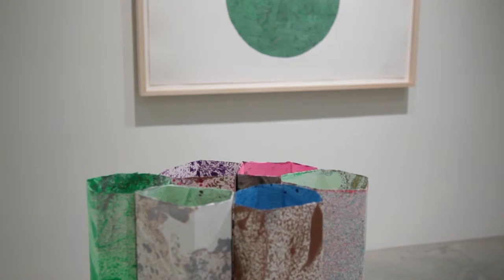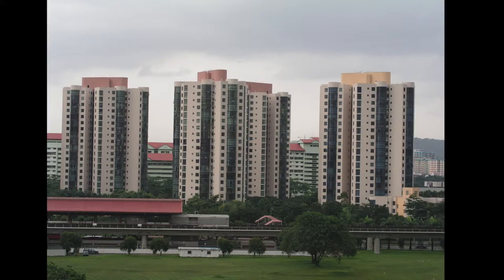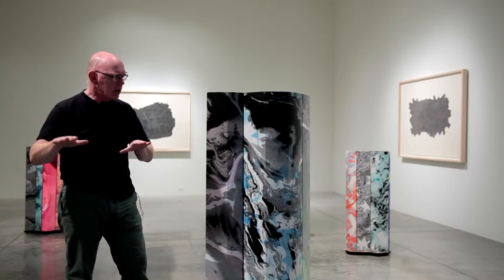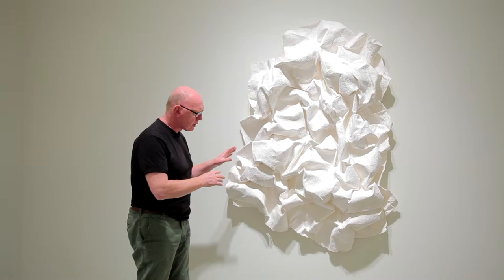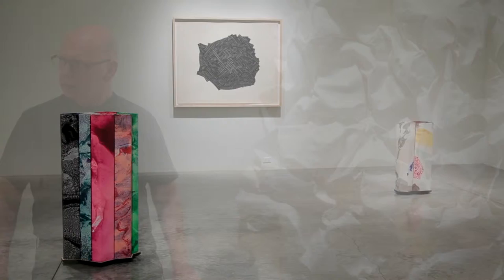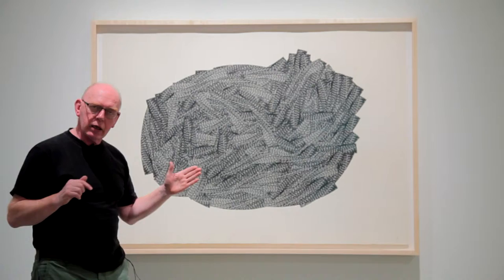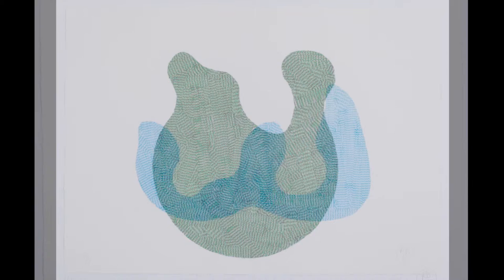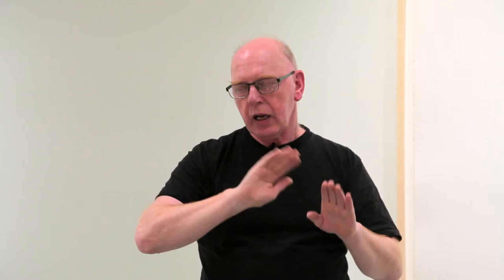Richard Deacon: Beware of the Dog (2013)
Richard Deacon walks through his recent exhibition at L.A. Louver entitled "Beware of the Dog," on view from 28 February 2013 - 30 March 2013.